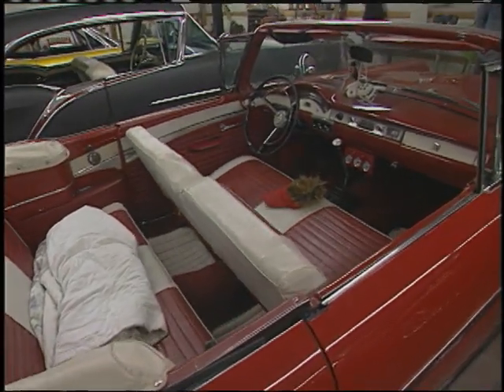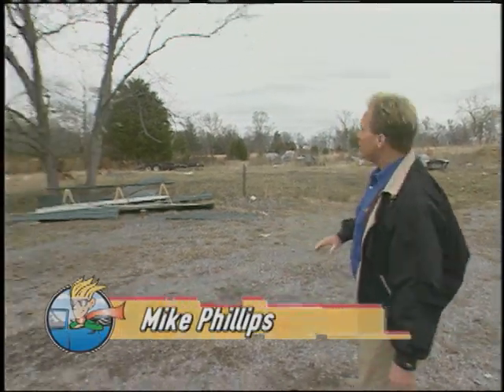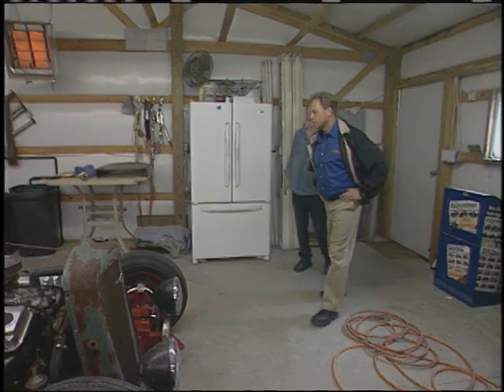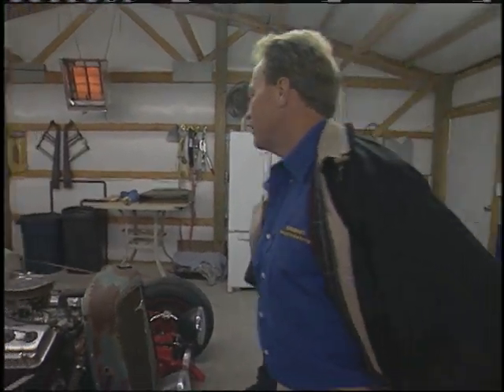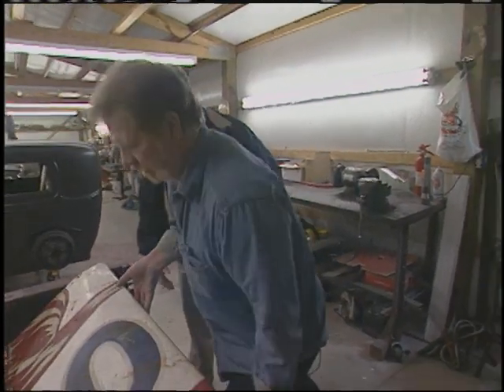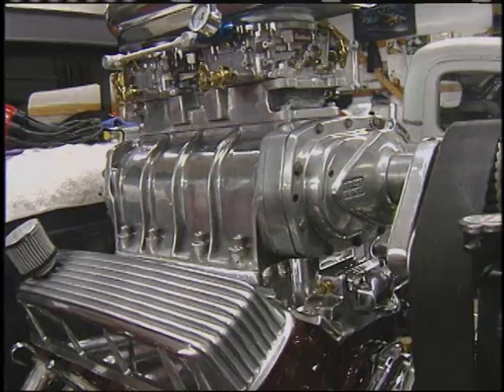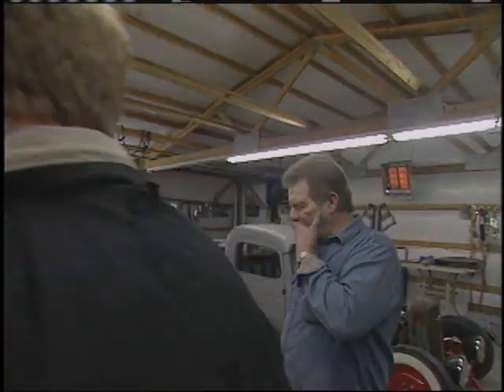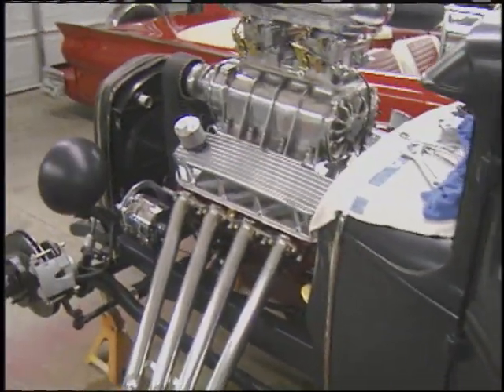What's In The Garage 1101 Shelbyville TN Segment 1